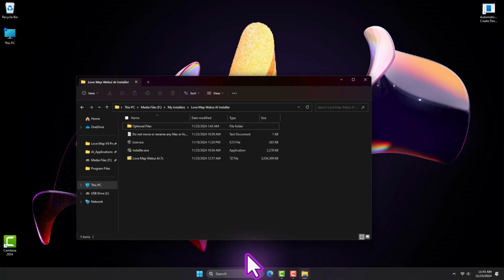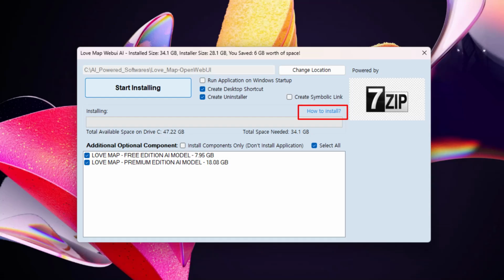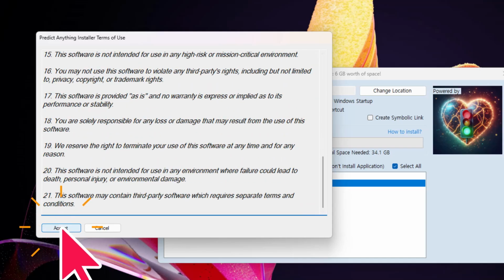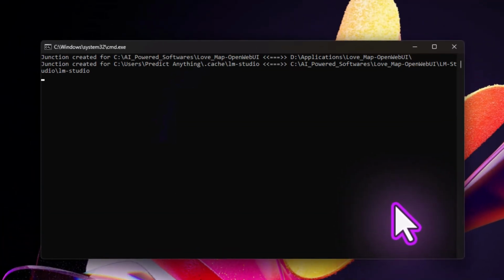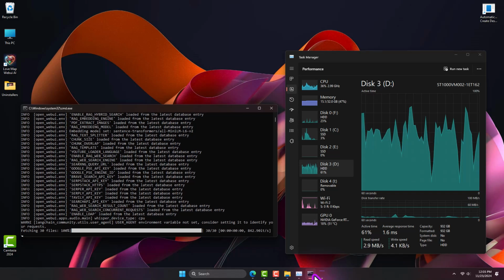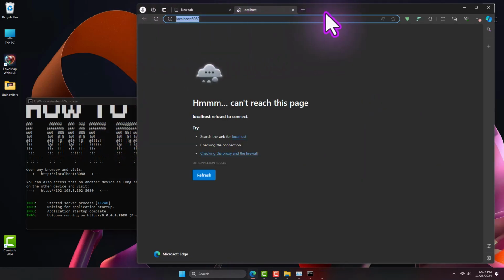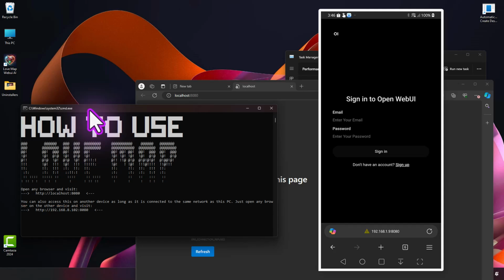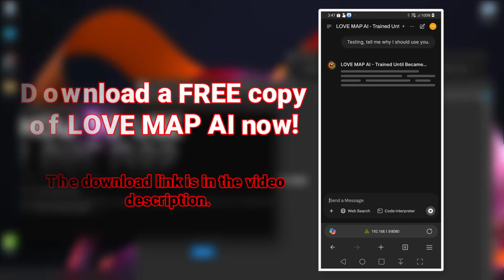How to INSTALL LOVE MAP AI (100% FREE NOW)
Install Love Map AI on your local computer now!

(If you can install and use the FREE version on your PC, you’ll also be able to install and use the PREMIUM version on your computer.)

💻 PC Minimum Requirements:
* Windows 10 or higher
* 32GB RAM
* 40GB Disk Space

We’ll try to answer it using the PREMIUM version of the AI and post the video of its response for FREE — especially for those who can’t afford the PREMIUM EDITION.